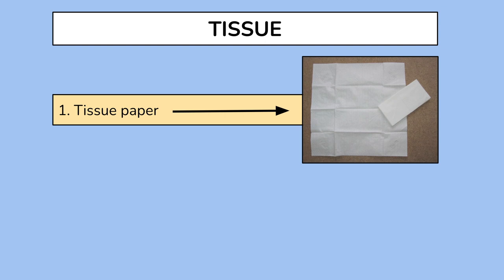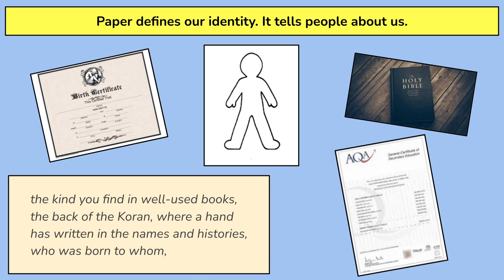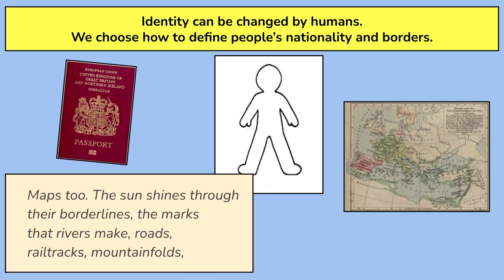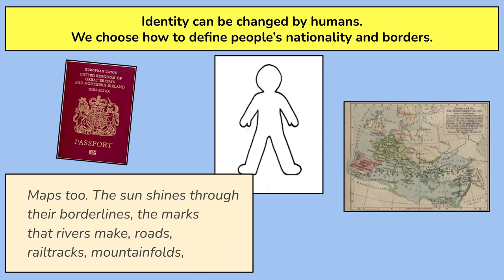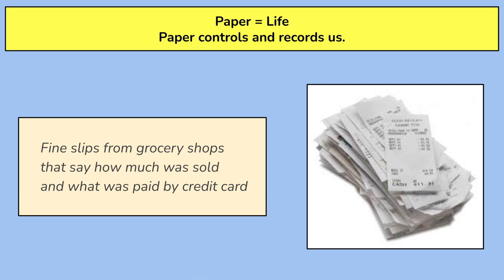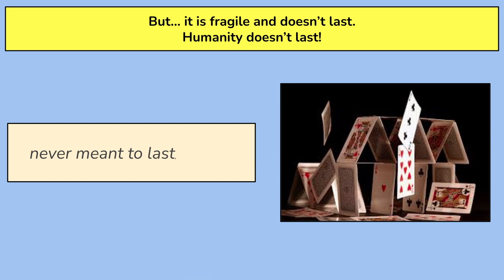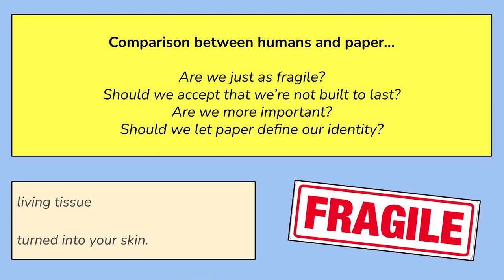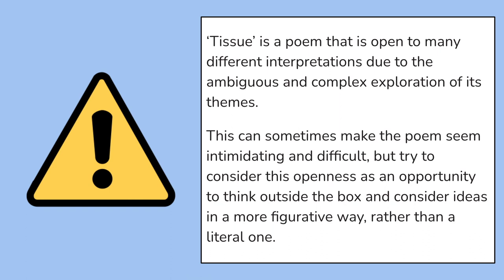'Tissue' by Imtiaz Dharker - Context and Overview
In which I give a brief overview of the poem 'Tissue' by Imtiaz Dharker and discuss some of the context behind it.